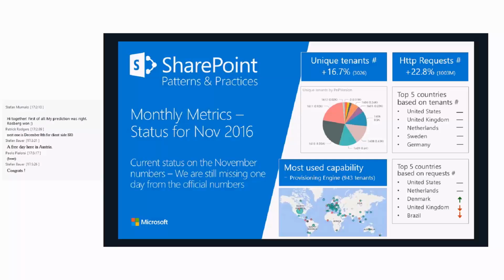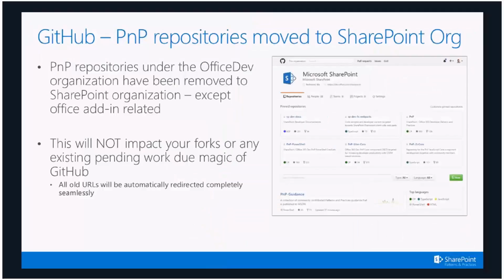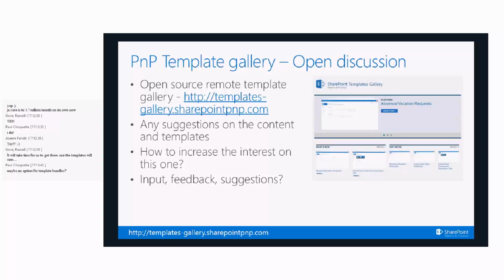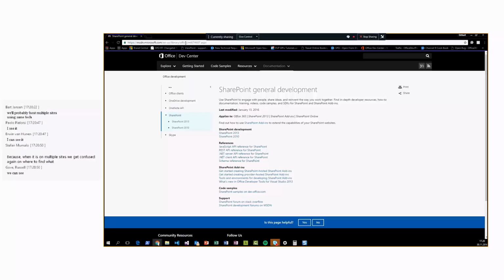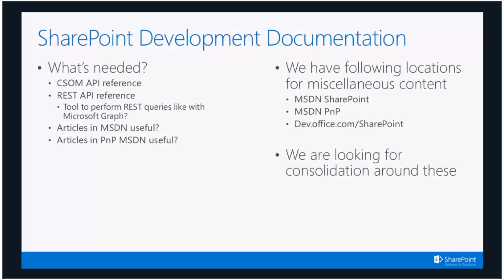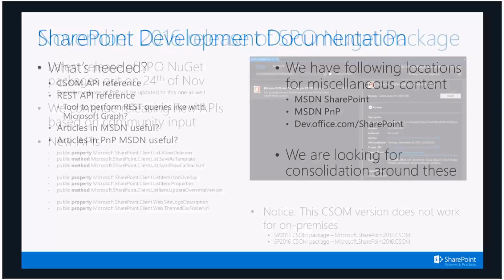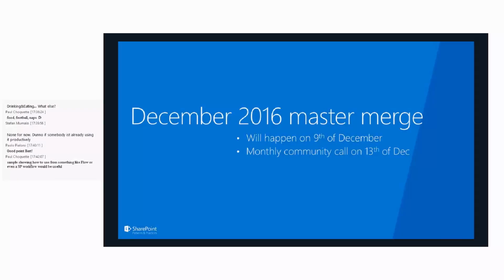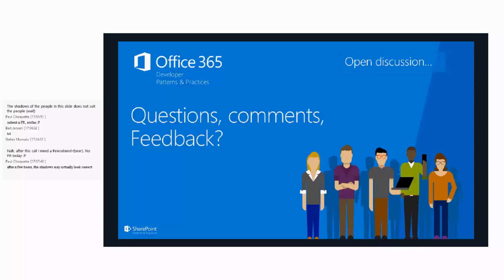PnP Core, PowerShell and Provisioning Engine SIG - November 30, 2016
Recording of the PnP Core, PowerShell and Provisioning Engine Special Interest Group meeting on 30th of November. Agenda and links to specific topics from following url